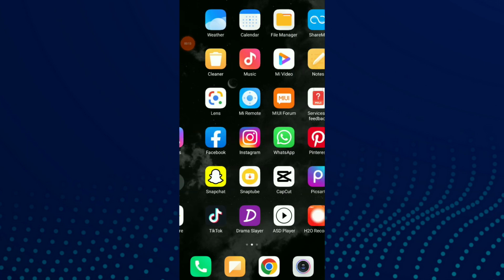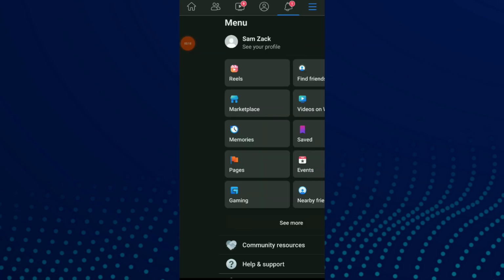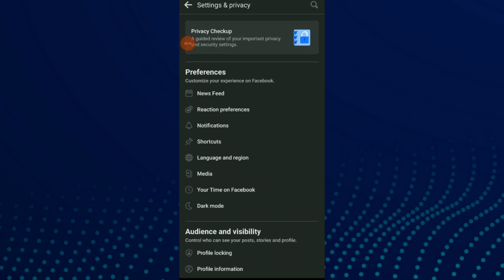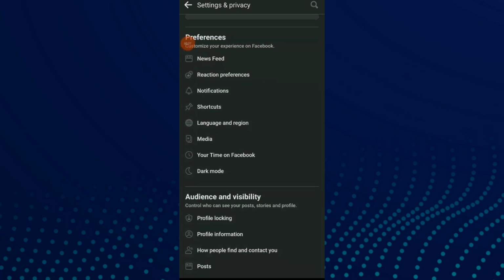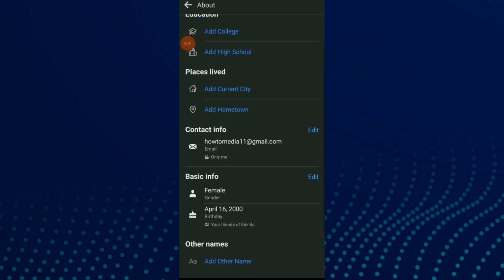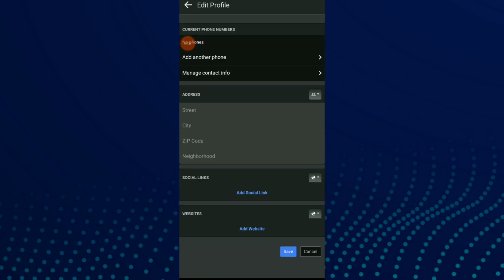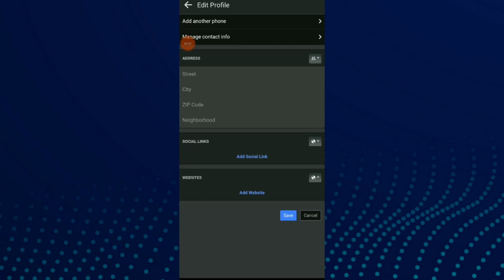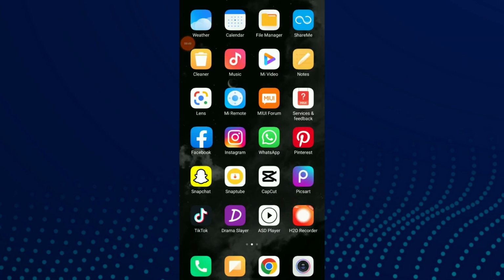How To Edit Your Email On Facebook App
My idols on YouTube:
Mike Vestil
Ali Abdaal
biaheza
Kevin David
Incognito Money
Sara Finance
Everyday Money
Channel Makers
Vidiq
SuperHumans Life